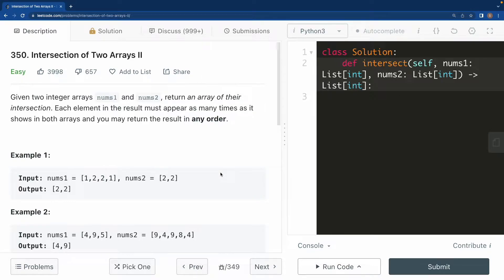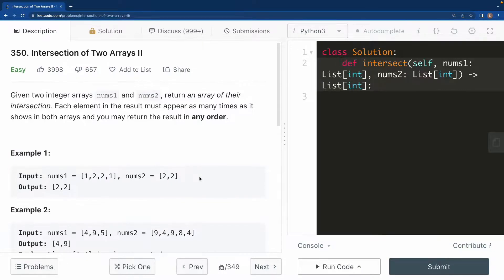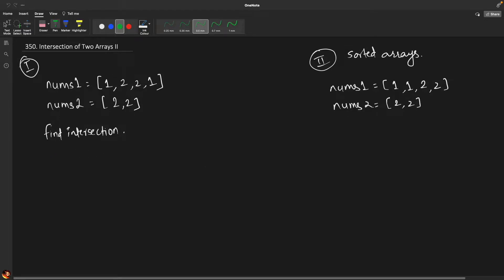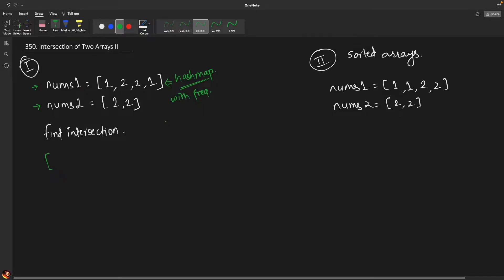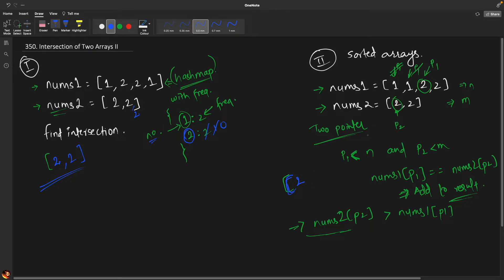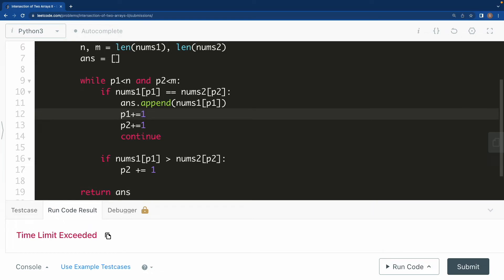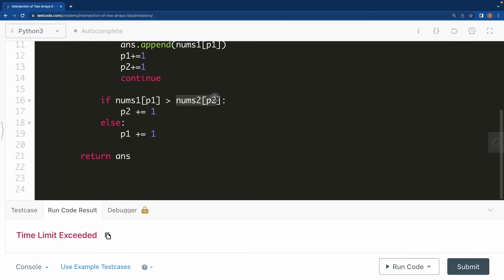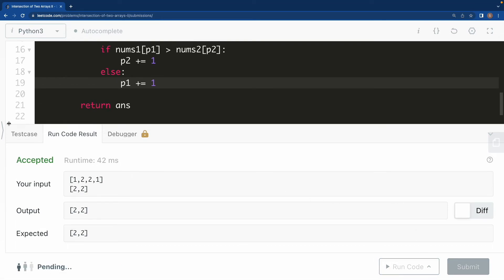Intersection of Two Arrays II - Leetcode 350 - Python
Given two integer arrays nums1 and nums2, return an array of their intersection. Each element in the result must appear as many times as it shows in both arrays and you may return the result in any order.

Timestamps

00:00 Understanding the question
01:10 Intuitive hashmap solution
03:22 Two pointer solution
06:51 Hashmap solution code
08:54 Two pointer solution code
12:40 Time and Space complexity